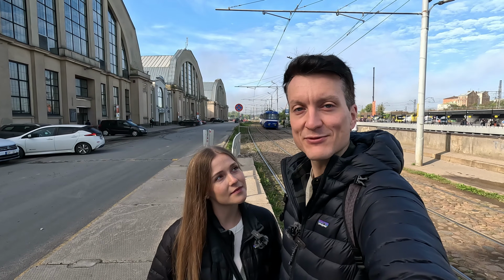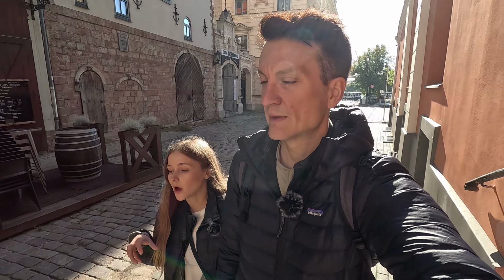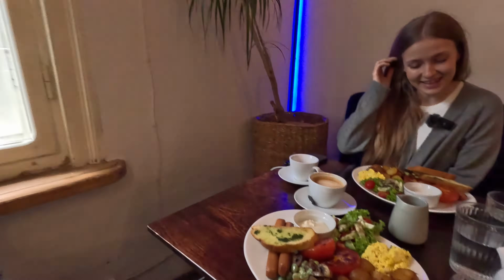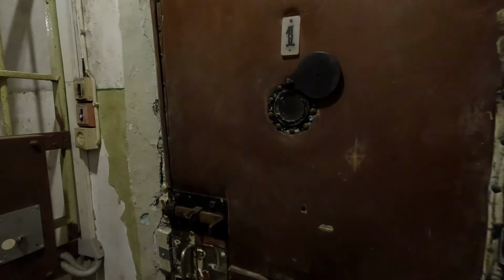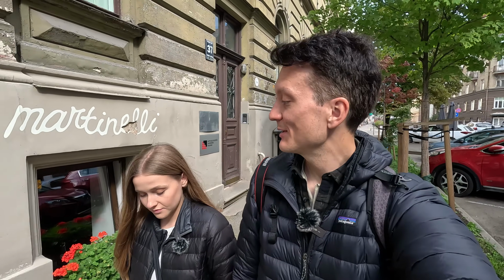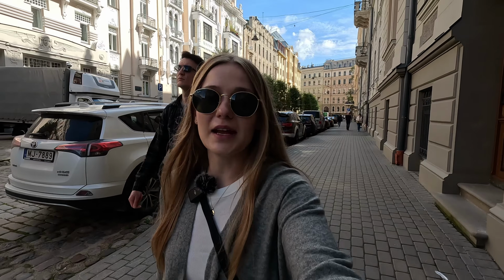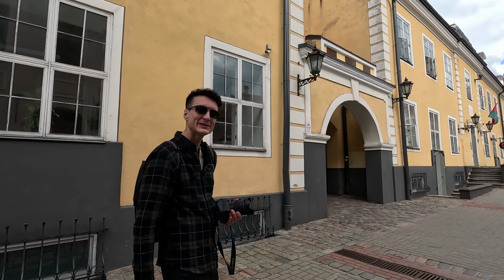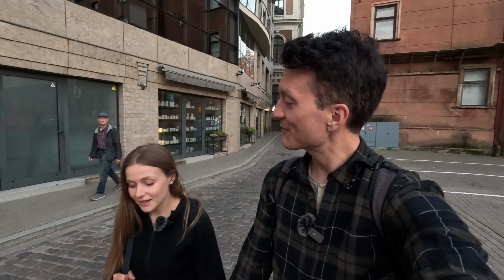Riga Latvia - Beautiful Latvian Capital Walking Tour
Why Visit Europe's lesser known Capital Riga in 2024?

Join us on an immersive walking tour as we explore the city's top sights, exploring Riga in a 24-hour journey. From medieval marvels to modern masterpieces, this walking tour showcases the city's diverse architectural beauty and vibrant atmosphere highlighting must-see attractions, cultural gems, and local hotspots that make Riga a unique destination.

Discover the iconic landmarks that define Riga's skyline. From the majestic Riga Cathedral to the impressive Freedom Monument, we'll guide you through the city's top sights, sharing the stories and significance behind each monument.

Wondering why Riga should be on your travel bucket list? We've got the answers! Explore the city's rich history, embrace its cultural diversity, and witness first-hand the unique blend of tradition and modernity that sets Riga apart as a must-visit destination.

Riga Central Market History – 00:01
How to get around Riga – 02:09
Old Town Riga – 02:55
St John's Church oldest in Riga – 02:59
Bremen Musicians Statue – 03:34
Latvian Riflemen Monument Soviet – 03:46
Mazā Terapija Vegan Restaurant Riga– 04:52
KGB Museum Riga Latvia – 06:00
Riga Latvia Mini Film Montage – 10:29
Art Nouveau architecture in Riga – 12:53
Riga Castle – 13:37
Three Brothers, Latvian Museum of Architecture – 13:46
Riga City Gates – 14:08
The Swedish barracks – 14:16
The Powder Tower – 14:39
Livonian Square,  Great Guild small Guild– 14:50
Freedom monument History – 14:55
The House of Black Heads  – 15:16